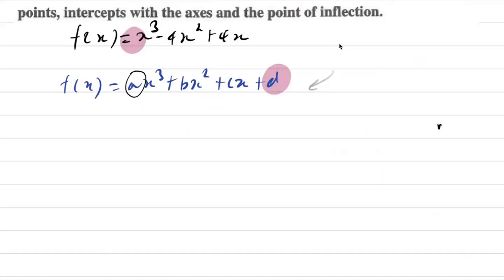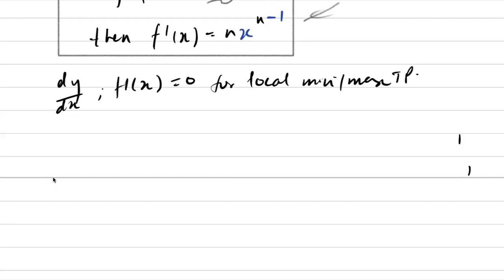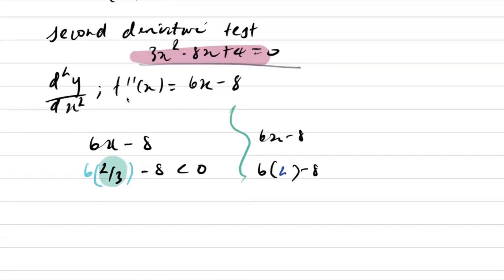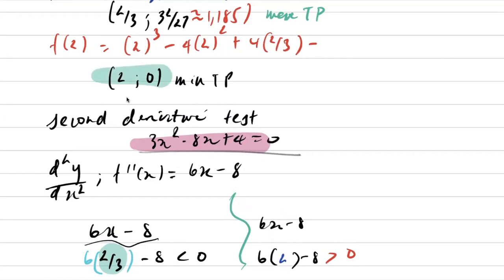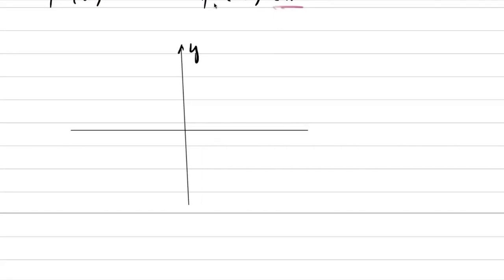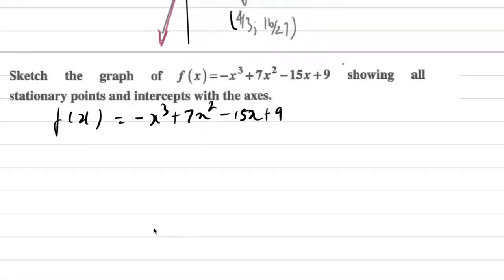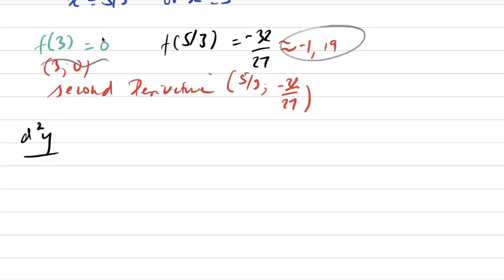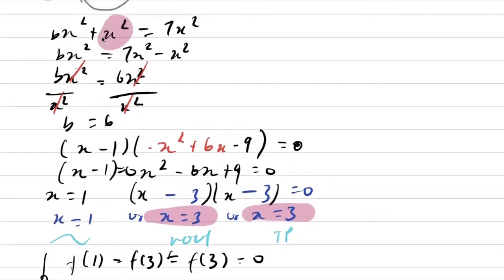Graphing a Cubic Function| Grade 12| NSC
Hey Grade 12 learners, on this lesson we focused on graphing  Cubic function, finding the intercepts of the axes and a point of inflection.